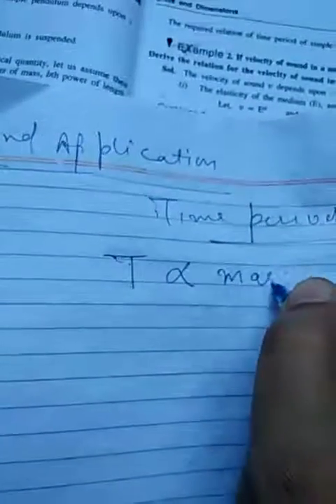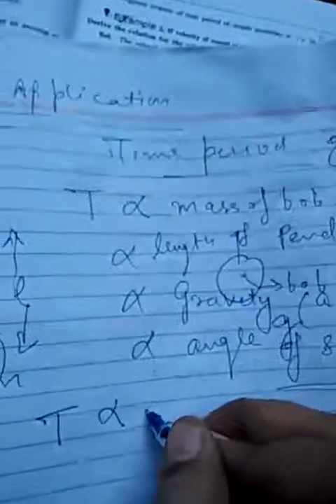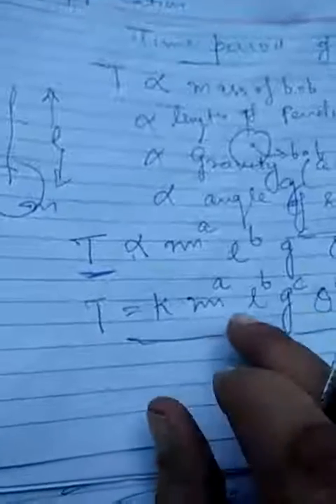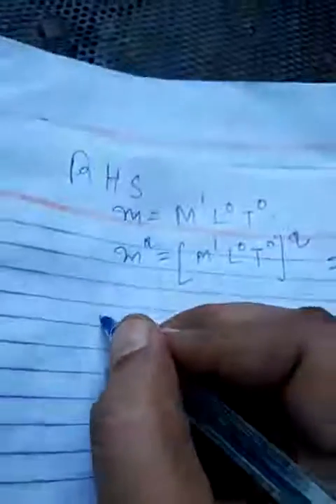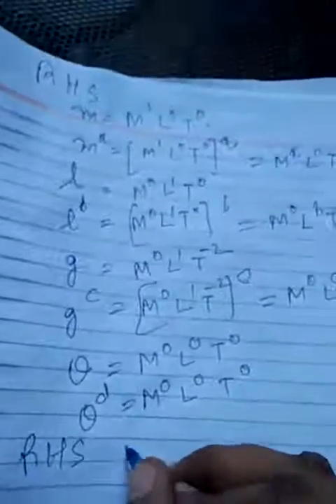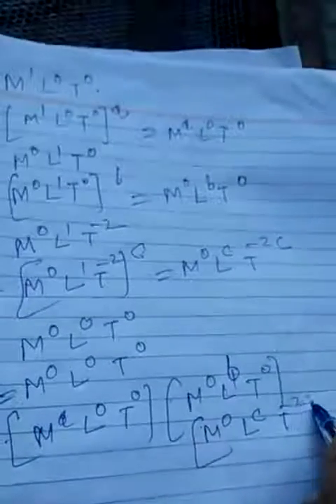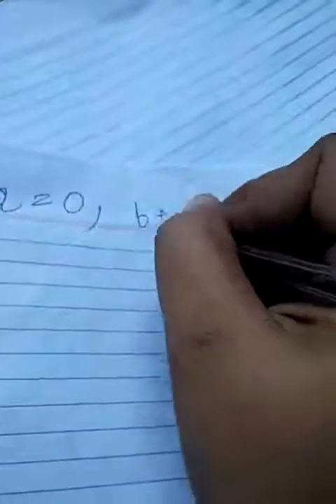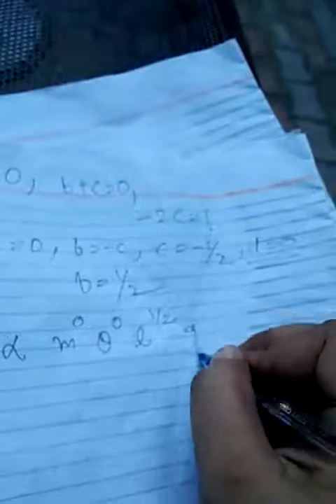Formation of formula dim appl